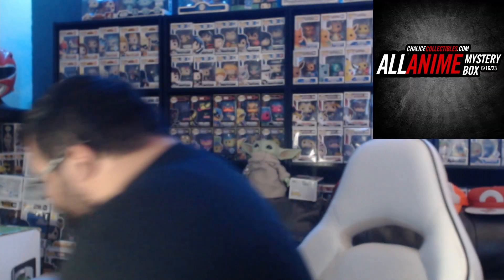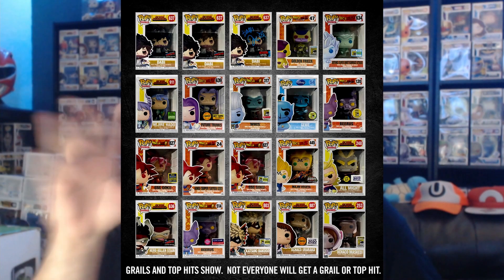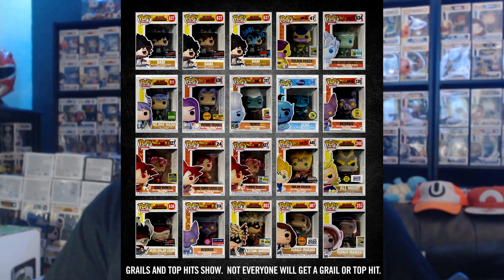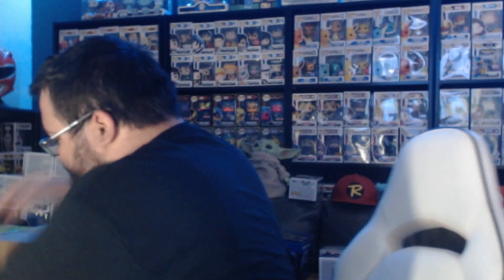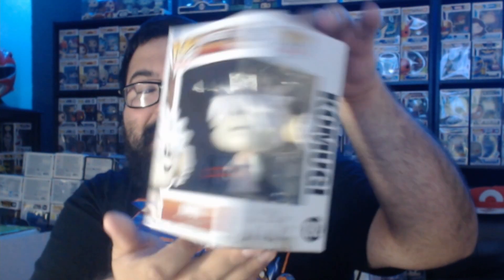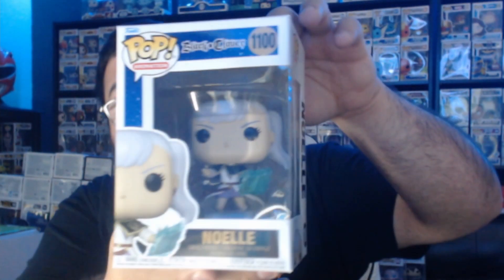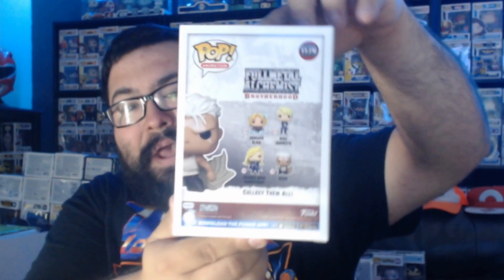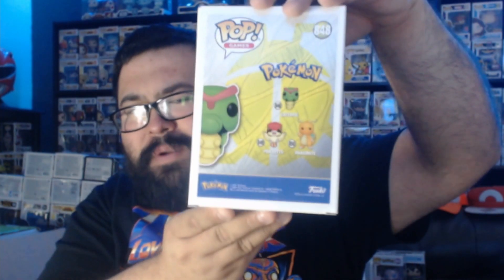Opening Chalice Collectibles All Anime Funko Pop Mystery Box!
Opening Chalice Collectibles All Anime Funko Pop Mystery Box! w/ No Leaks Louiee

❤️Make sure to LIKE for more Funko content!

Support the YouTube channel even more below!